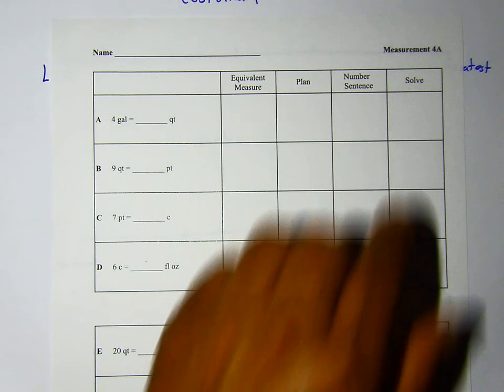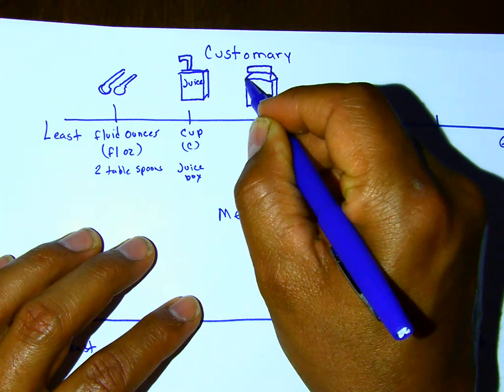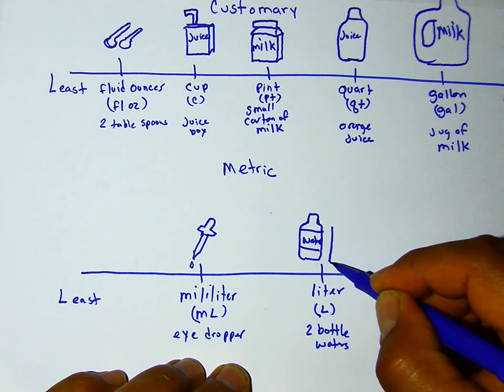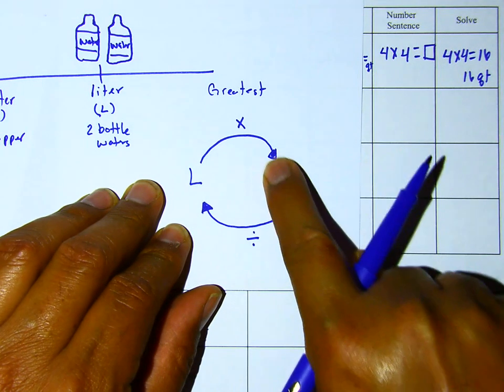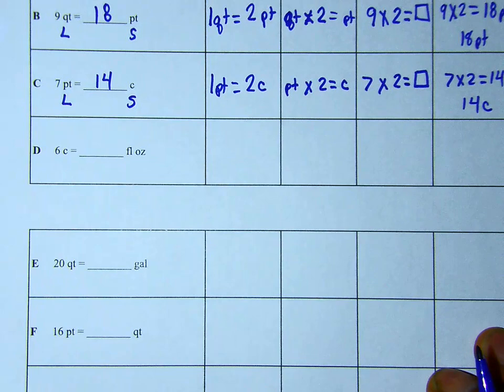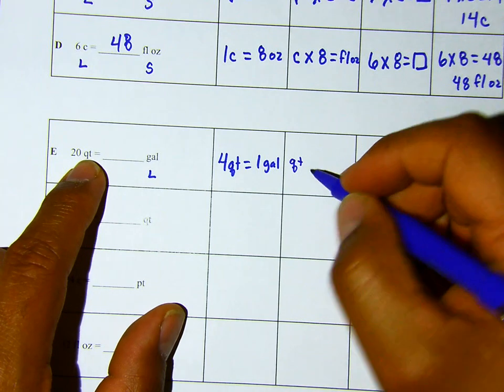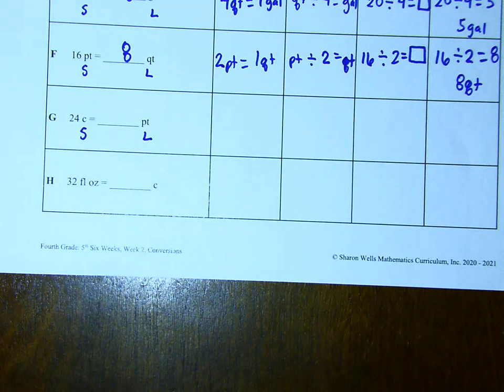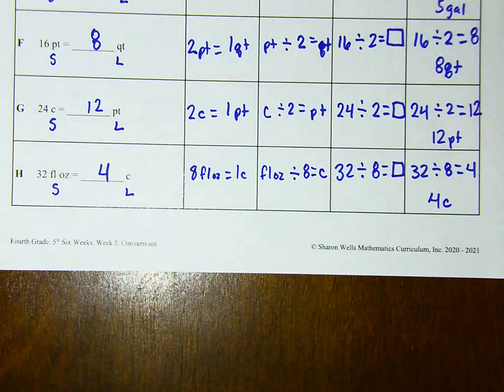Measurement 4A Thurs Mar 25